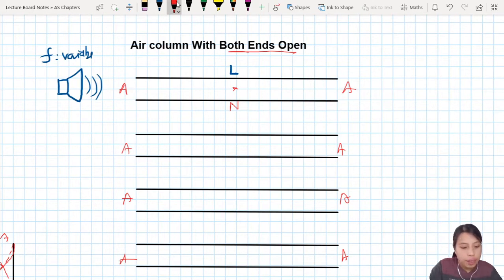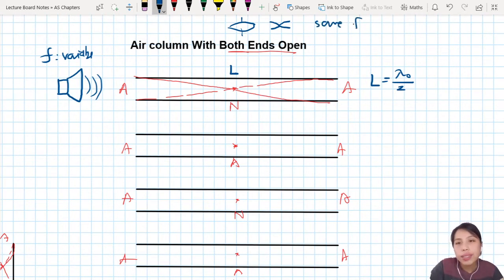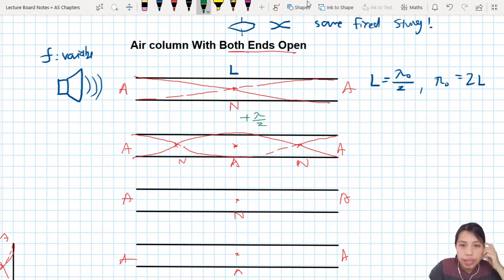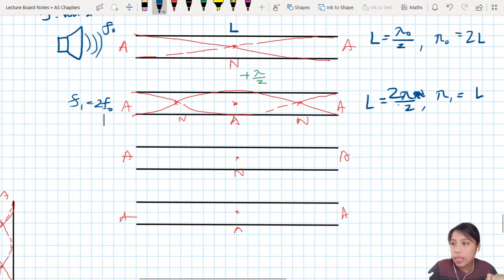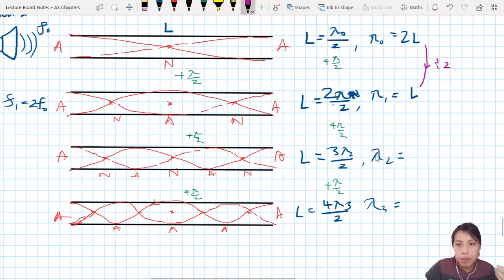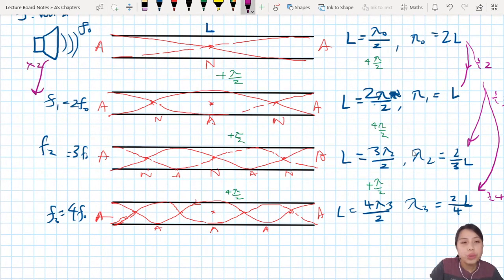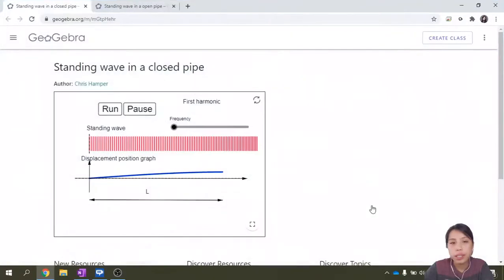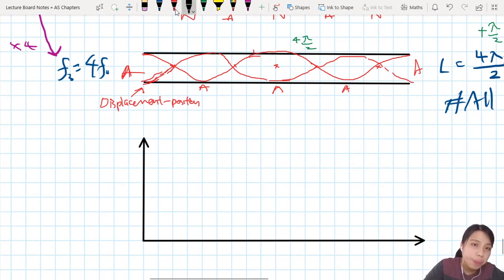8.1f Air Columns (Open-Open) Stationary Waves | AS Superposition | Cambridge A Level 9702 Physics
00:00 Open-open tube (change frequency)
04:40 Change in Pressure graph